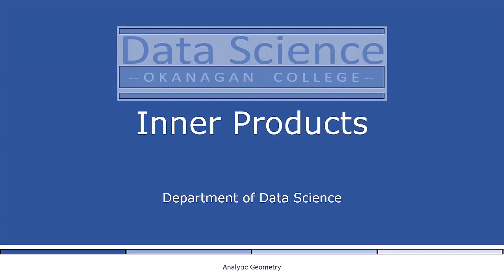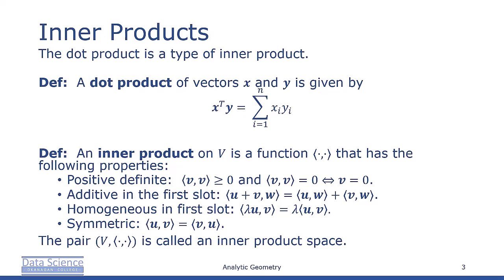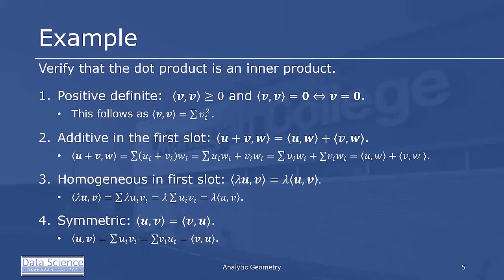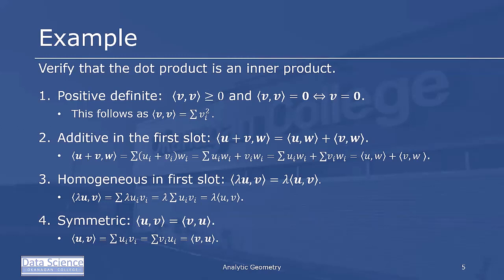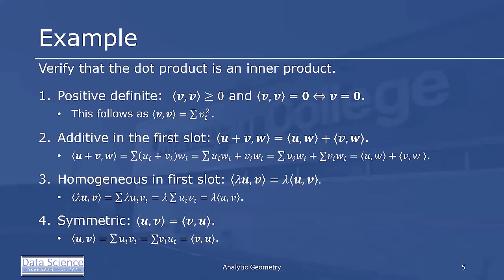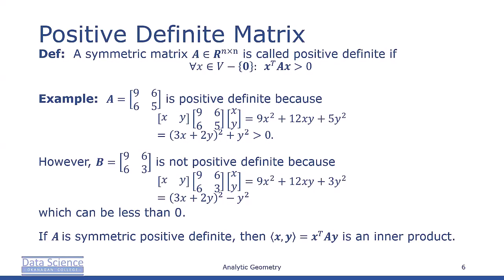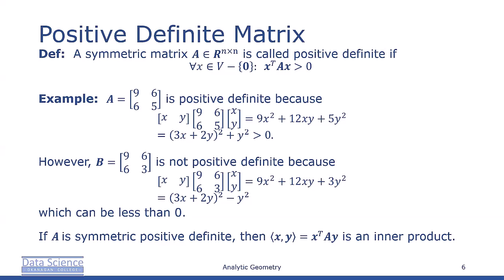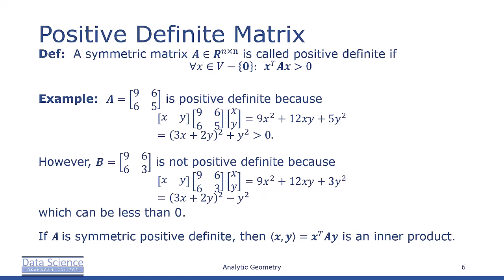Inner Products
In this video we discuss properties of inner products.